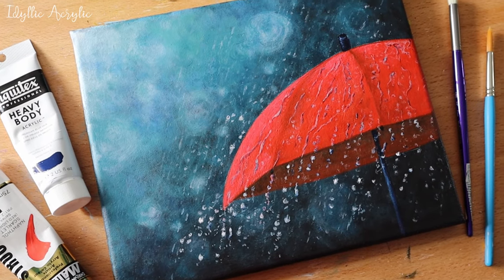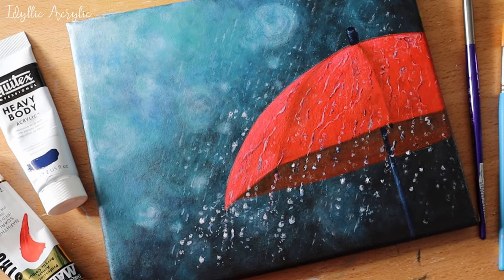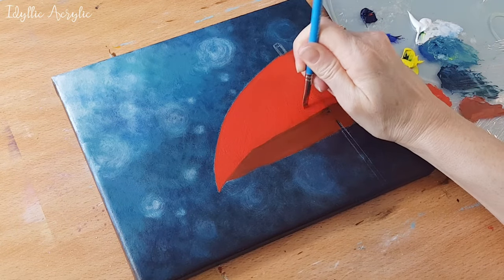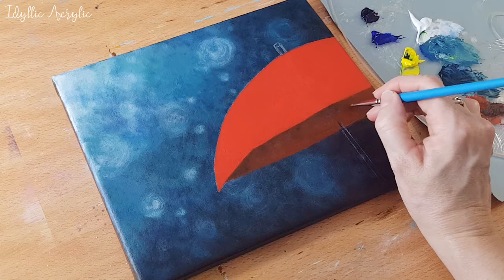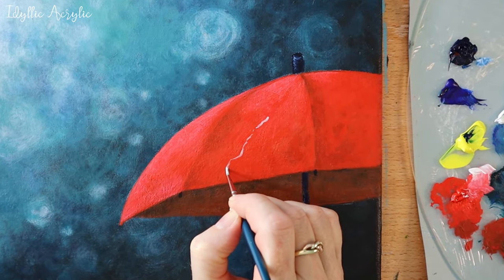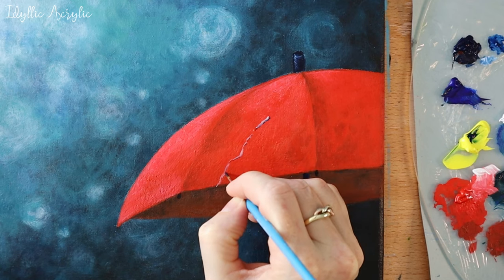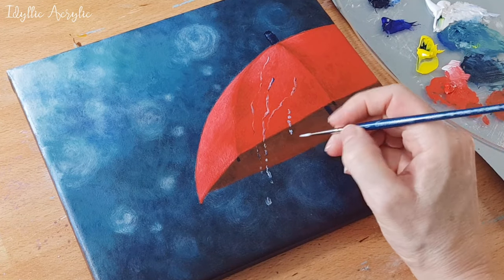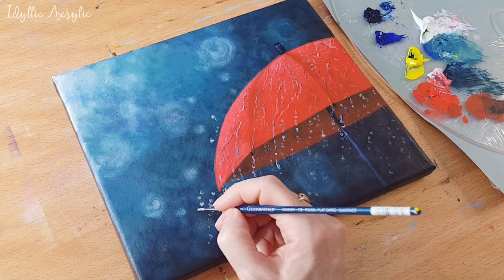RAINY DAY Acrylic painting Beginner 🌂Acrylic Painting for Beginners Rainy Day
Hello and welcome to today's painting session.
Today I'm painting a rainy day acrylic painting for beginners. The video shows how to paint raindrops and rain and how to paint a soft blurred background.
Colors - Prussian Blue, Ultramarine, Lemon Yellow, Scarlet and White
However you could paint your background and Umbrella any colors that you like 😊
The painting video shows acrylic painting techniques, such as blending, creating depth and distance in a painting and colour mixing.

Princeton Brushes - you can buy each one separately or in a set:

Large Flat Brush - I use these a lot for backgrounds and blending:

Mop Brush - brilliant for softening blends and painting skies and clouds:

Fan Brush - nice versatile brush for all types of landscape techniques:

Liquitex Heavy body Paint:

Liquitex Basics Acrylic:

Windsor and Newton Paint:

Windsor and Newton Professional:

Artist Sponge:

Airbrush Medium - good for thining down paint for glazes:

Chapters:
0:00-video explanation
0:05-colors used
0:27-how to paint background
1:28-painting a realistic umbrella
2:45-Easy raindrop painting technique
4:54-Equipment used